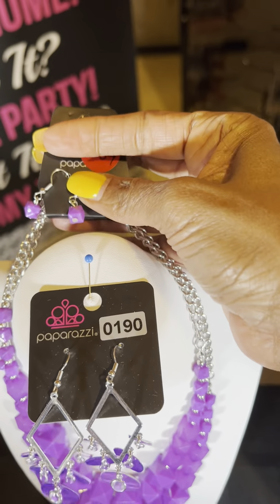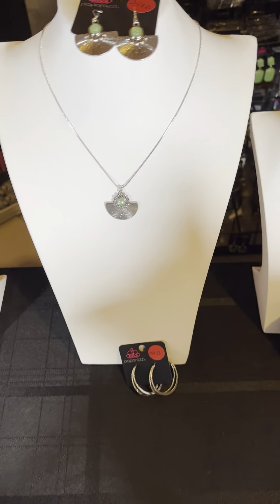Stop & Shop Lunch Break Tuesday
Go directly to my website to order for those ordering from my YouTube channel.